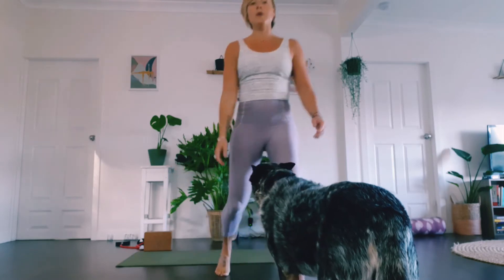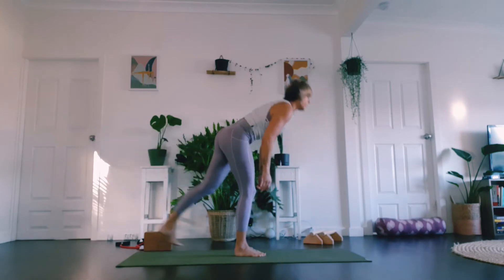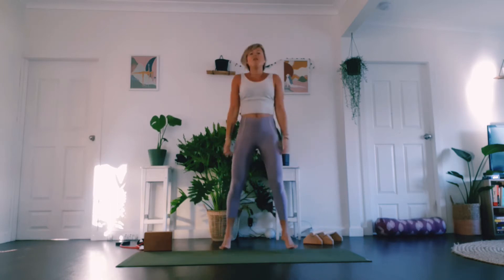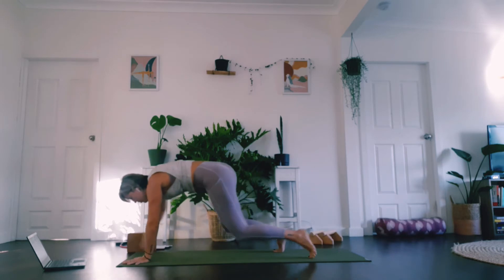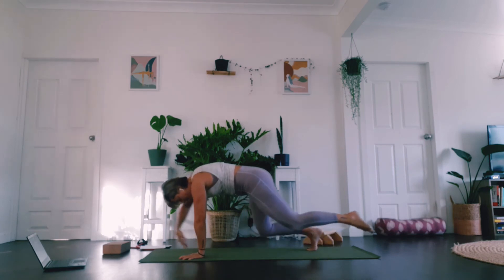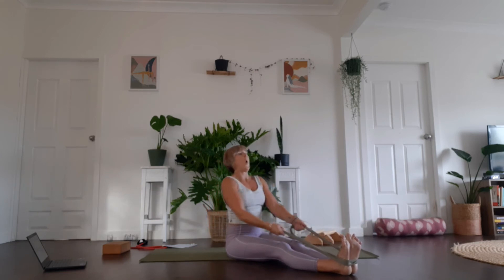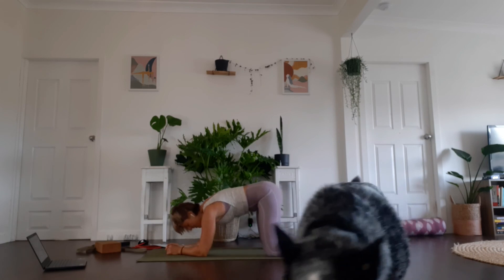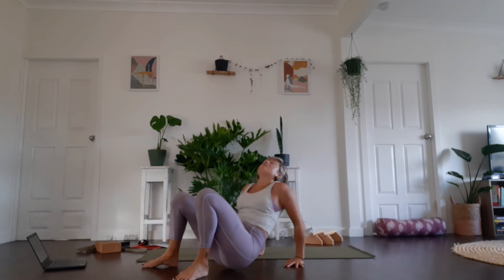50 min movement practice bodyweight